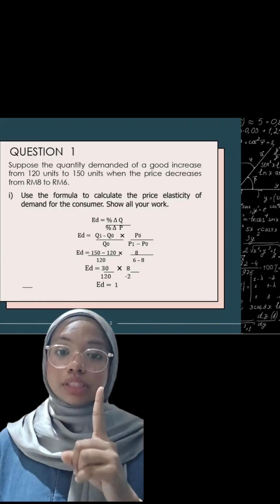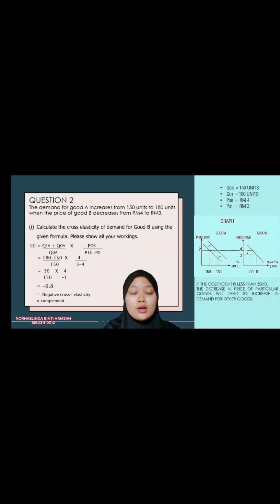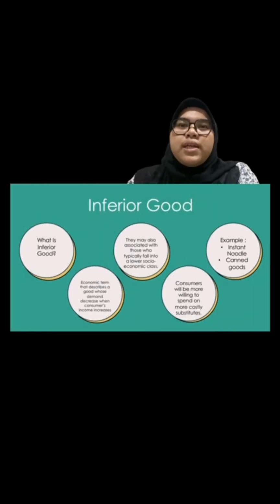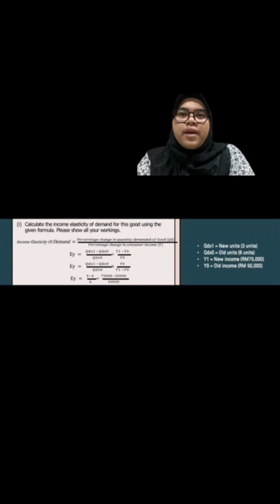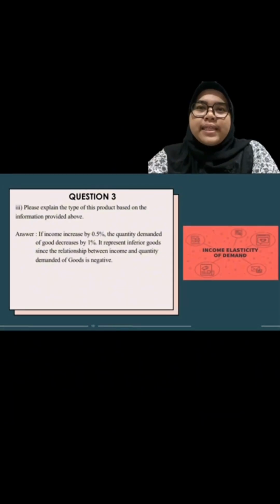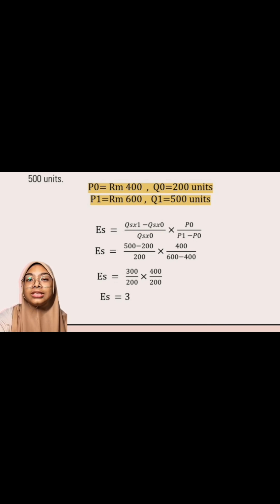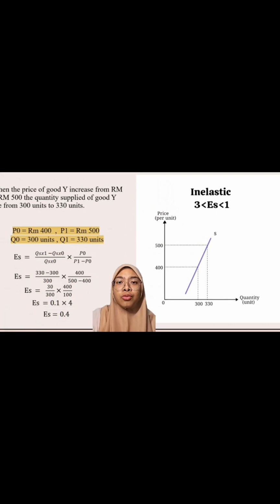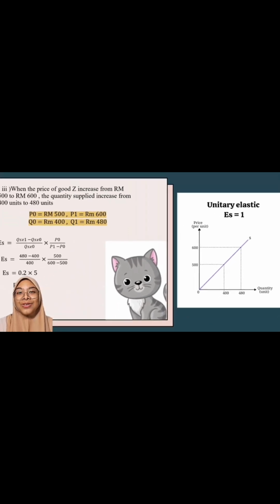ECONOMY VIDEO ASSIGNMENT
Lecturer's Name: MADAM NASREEN BINTI MOHAMMAD MANSOR

group member  :
  - Wan Nur Izzul Athirah Binti Wan Zolkifli
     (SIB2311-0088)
 - Norhaslinda Binti Hamzah
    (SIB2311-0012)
 - Fatin Nur Syahindah Binti Mohamed Nazari
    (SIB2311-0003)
 - Nur Qashrina Binti Rosli
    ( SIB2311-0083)